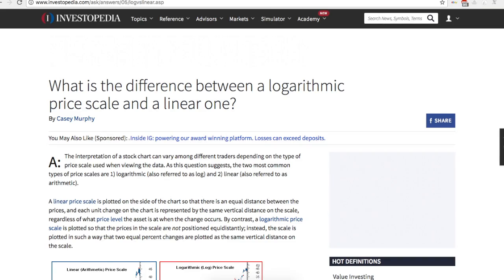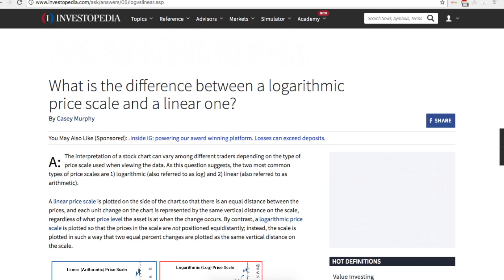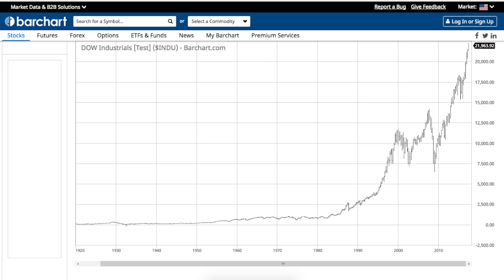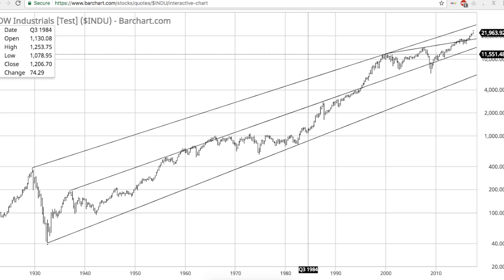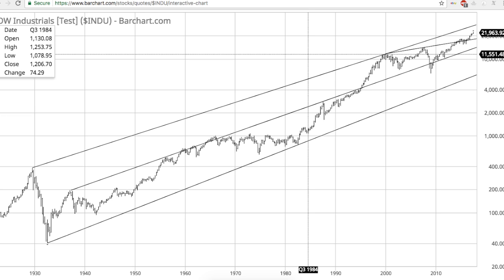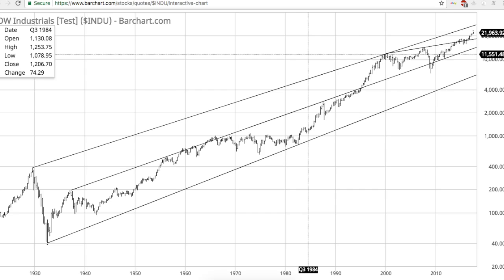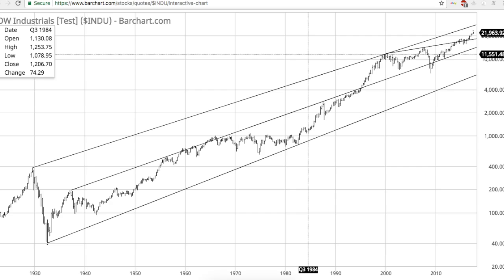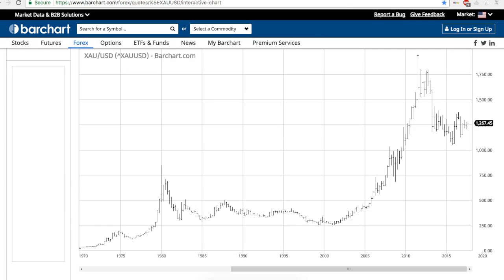Dow 28'000 and Then The Mother of All Crashes.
In this report I take a close look at the Dow Jones Industrial Average going back to 1920. I also look at the difference between logarithmic and linear charts.

BITCOIN: 14DUCdB6ZPP3su12VeN1BxWgvMHjAVZJSH
ETHEREUM: 0x5CecA7DB267169Ca6821edADC0baB80b346Ce6c0
LITECOIN: LfzXFonEWKNjAjAEEqK6oRRLE9PQ5zx2ec